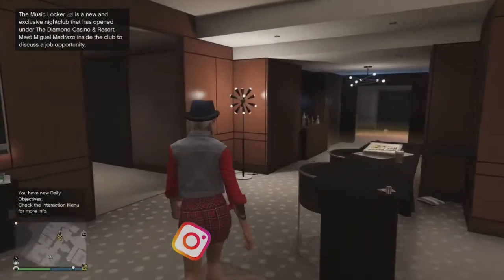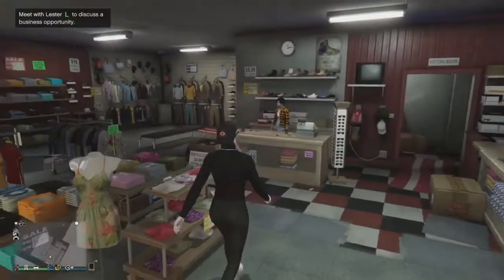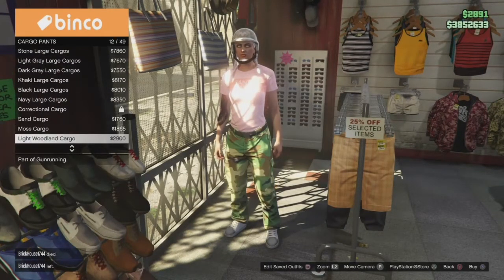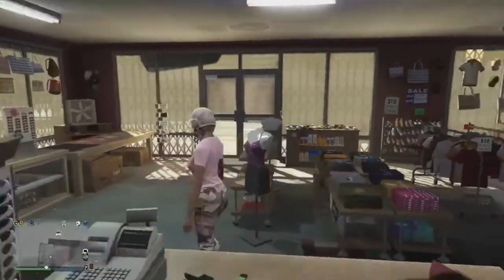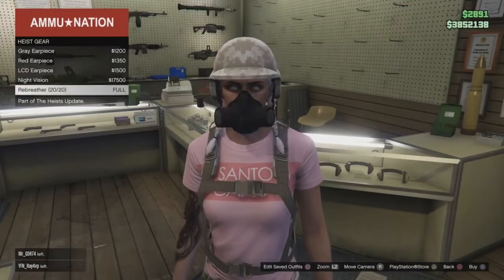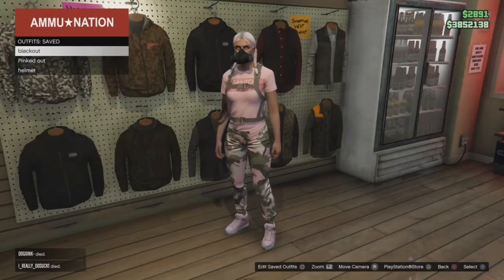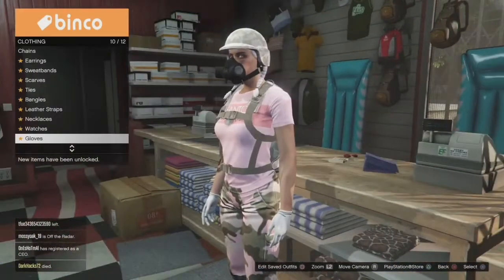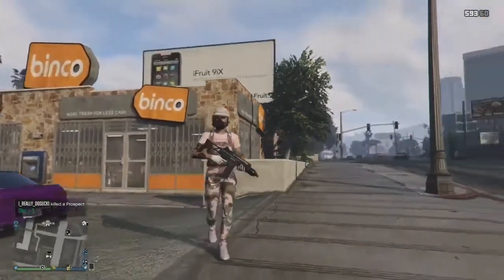Female Tryhard Outfit Tutorial (Easy) - GTA 5 EP#1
FIX REBREATHER BUG LINK!!

Welcome to my first youtube video in here i will be showing you how to make this awesome gta5 female tryhard costume i hope you guys enjoy if you do please subscribe!!